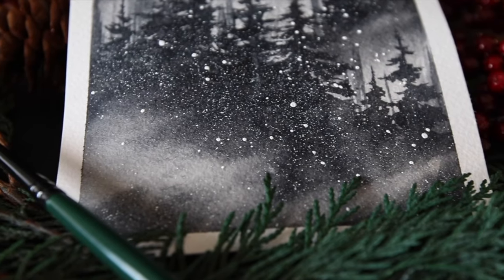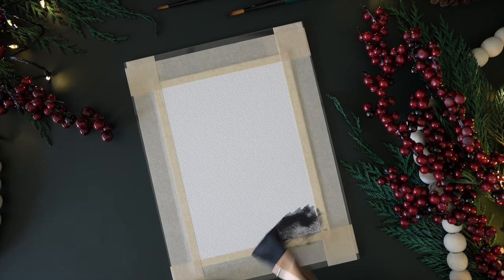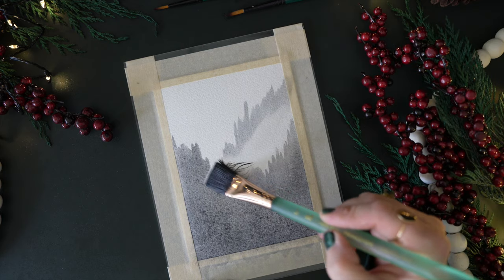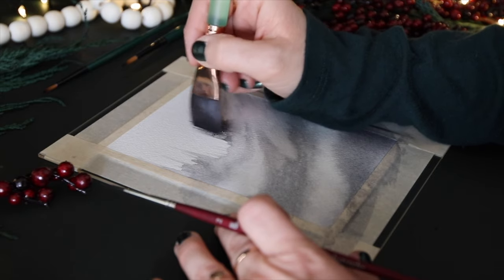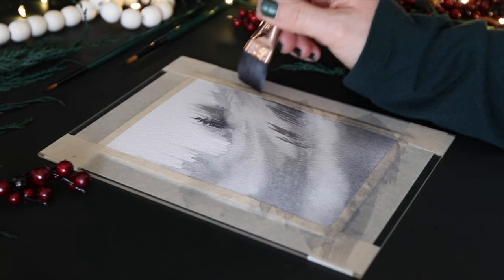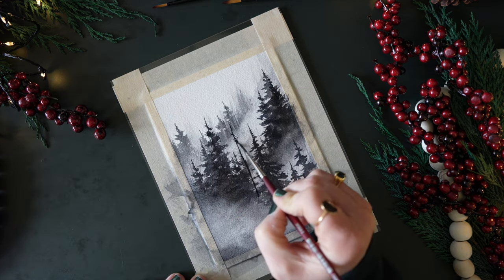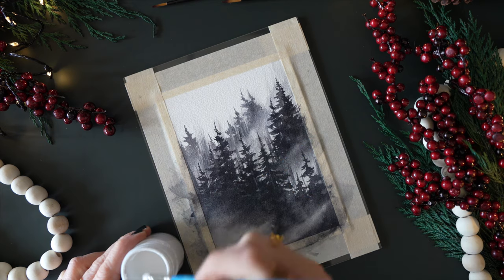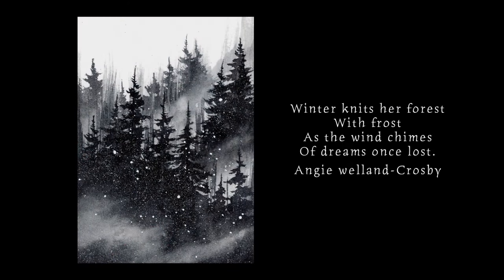Create a Dreamy Misty Winter Forest Scene - a watercolor tutorial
In this video, I show you how to create a dreamy and simple winter misty forest.

MATERIALS USED
Arches Cold Press Watercolor Paper
Paper towel
Daniel Smith Watercolors in Payne's Grey
Daniel Smith Watercolors in Burnt Sienna

Princeton Velvetouch Long Round size 2
Princeton Velvetouch Long Round size 4
Aqua Elite Size 12
Princeton Neptune Square Brush
Artist Deer Foot Brush
Arches Cold Pressed Paper
Acrylic Board
Spray Bottle
Bleed Proof White

Extra materials I tend to use in my paintings:
Natural Synthetic Sea Sponges for Artists
Paper Towel or Microfiber Cloth
Board for paper
Painters Tape
Heat Tool by WOW!

Jackie